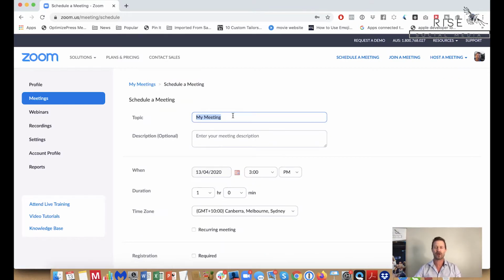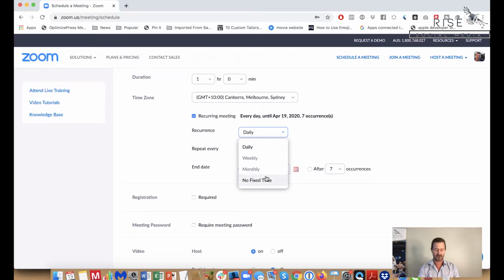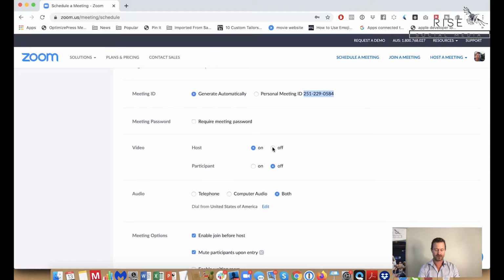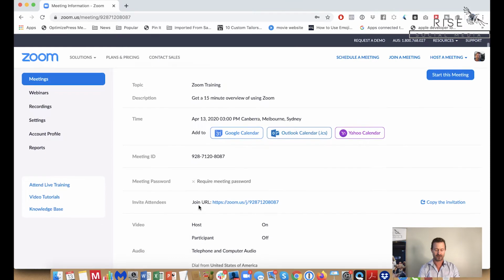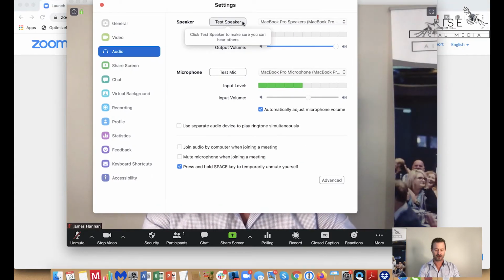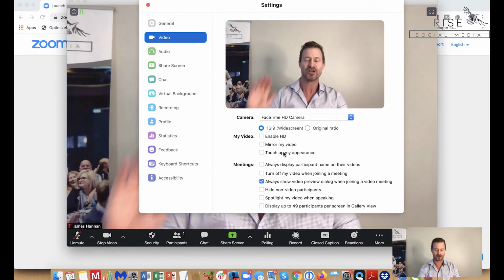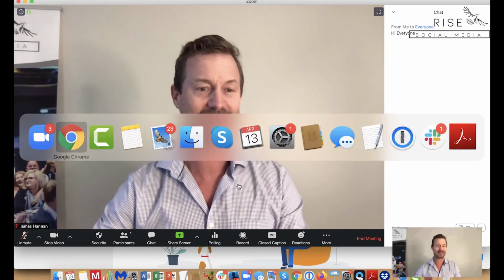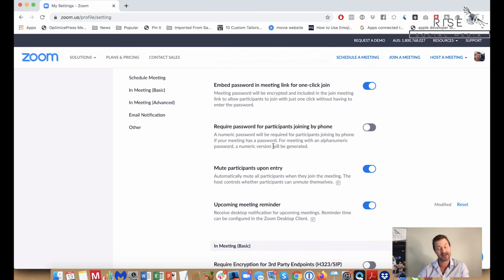How to use Zoom in 15-Minutes: Use Zoom For Meetings And Webinars in 2020 by Rise Social Media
How do you use zoom for your virtual meetings and webinars in 2020. Zoom Meetings and Zoom Webinars have become a necessity during the recent global challenges.

Watch this short 15 minute overview and learn how to use zoom for your meetings and webinars.

Be sure to like the video and leave a comment before you go.

Other Tips:
Make your Facebook Profile Better:

❤️ We've put together this cheatsheet for you and your Facebook Profile Marketing. It's a simple document that will help you fix your Facebook Profile to get more interaction, leads and sales.

🎓 As part of helping you get in front of your Facebook Marketing, we have put together an ebook that will give you ideas on what to post on Facebook to get better interaction and results.

It's called the 17 Facebook Post Ideas for Entrepreneurs.

🖥 The 7 E's Of Marketing:
This course has transformed the way businesses are posting on Social Media. If you haven't grabbed your copy yet, go

💥Come and say HI 🙋‍♀️🙋‍♂️:
💁‍♂️Mastermind:
Join our online community for free. Ask questions, participate in challenges and grow your business.

Results and Co Free Stuff (go to our website and scroll to the bottom)